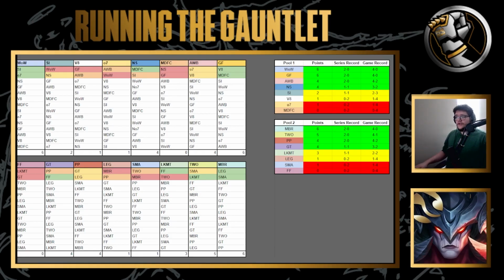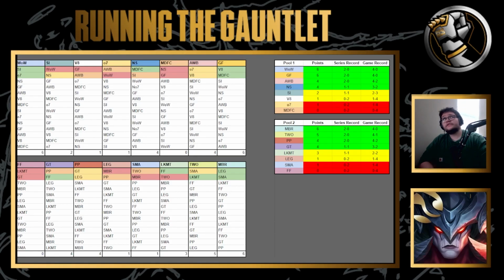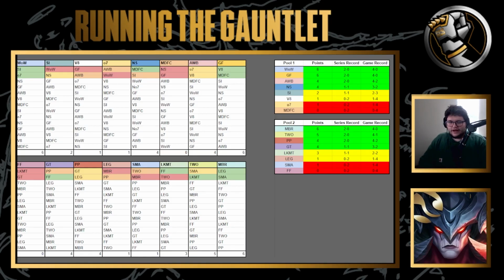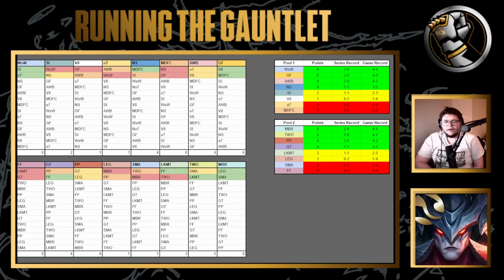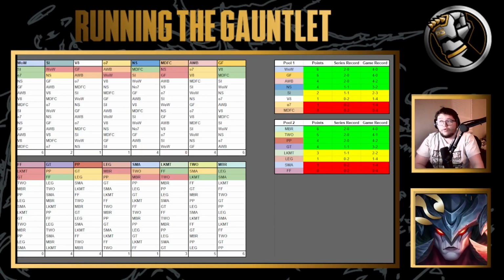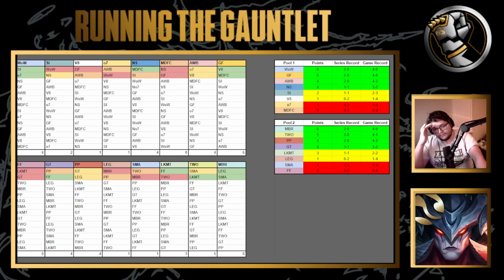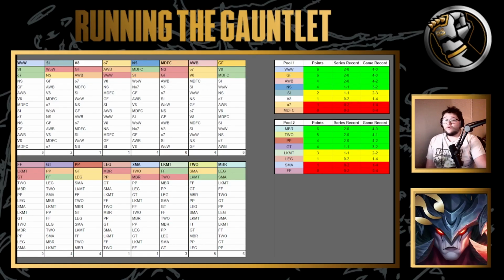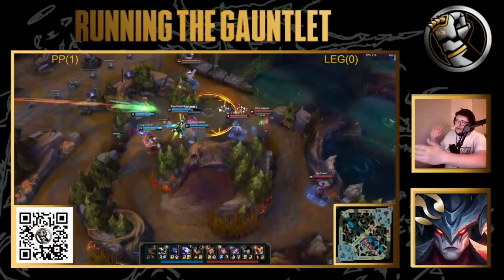Running the Gauntlet: Week One Recaps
New weekly series! Check in weekly for game recaps and updated standings!

TIMESTAMPS:
0:00 - Intro

SATURDAY GAMES
2:55 07 vs AWB
4:45 WOW vs SI
10:15 GT vs PP
14:19 FF vs LKM
17:24 V8 vs GF
22:05 NC vs MDFC
28:00 MBR vs LEG
32:15 SMA vs TWO

SUNDAY GAMES
36:25 07 vs WOW
41:05 V8 vs AWB / FF RULES
45:50 GT vs FF
48:48 LEG vs PP
53:40 NC vs SI
57:20 MDFC vs GF
1:00:20 TWO vs LKM
1:03:50 MBR vs SMA
1:07:00 Team PV
1:14:30 Fav clips/outro